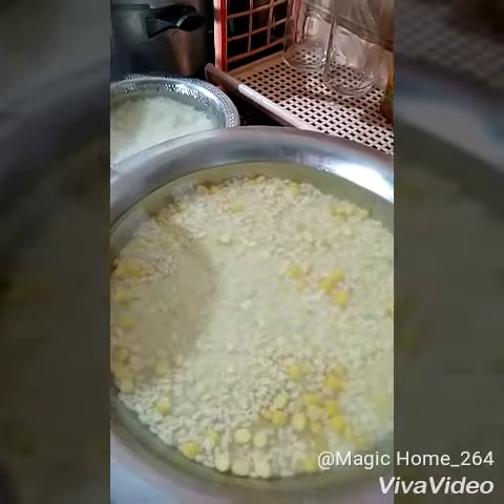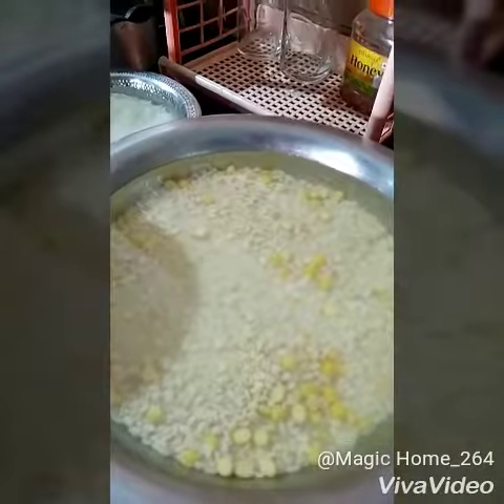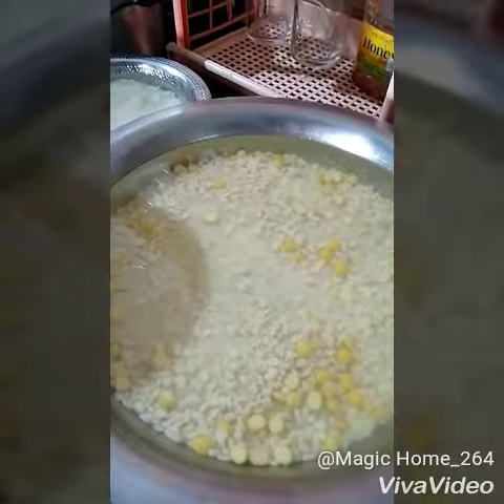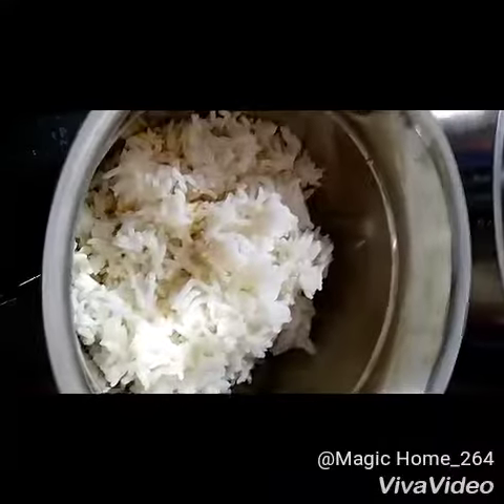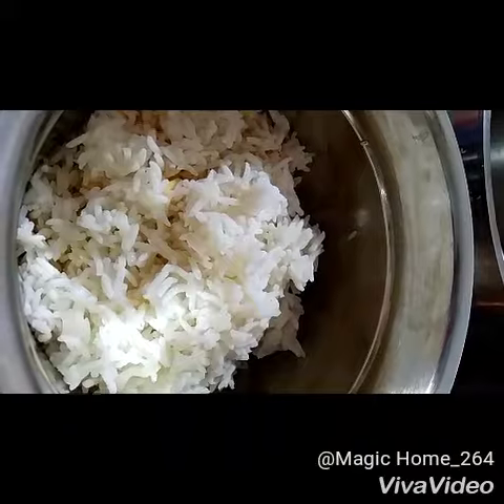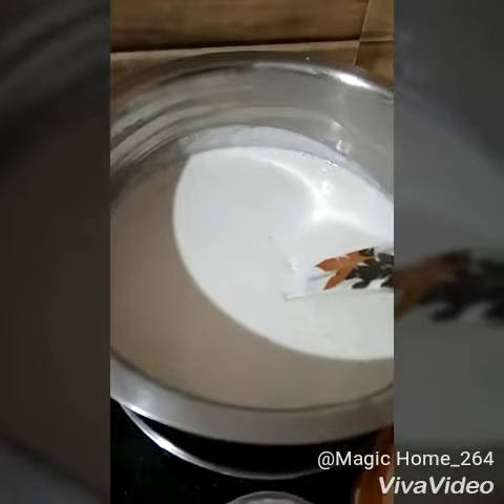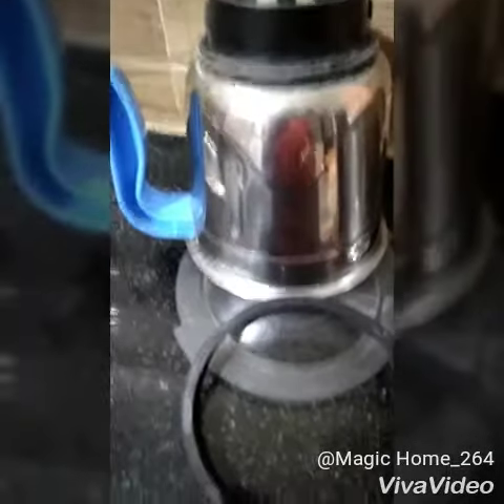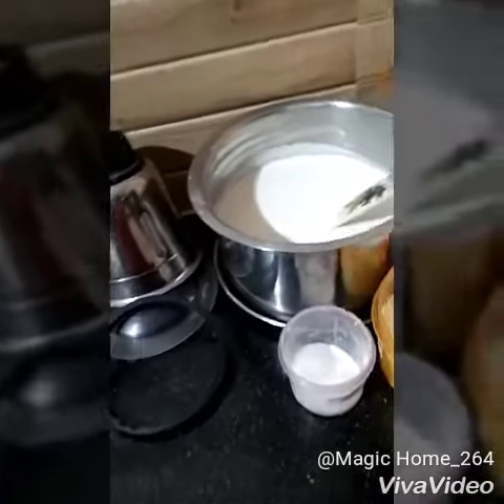How to prepare dosa batter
Hiiii
Soak 3 glasses of ordinary rice Along with 1 glass of uradal add 8 fenugreek seeds and 1 cup chenna dal wash three times thoroughly let it soak for atleast six hours best time is to start in the morning and can gring in the evening once u add little by little in the mixie u can add cooked rice,Poha one cup grind to a smooth paste mix thoroughly place a plate underneath the dosa bowl so that it will not spill out on the platform let it rest overnight next day u see the batter puffup add salt as per Ur taste and pinch of baking soda mix once again and now the batter is ready to make crispy and crunchy dosas plzzz try and see the difference you will again again love my videos